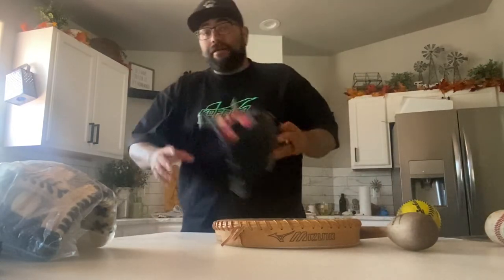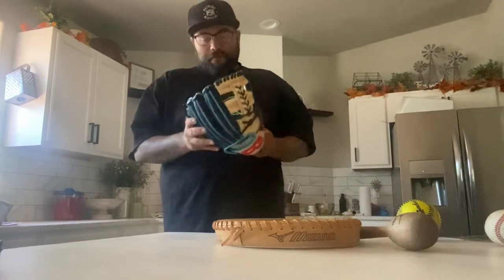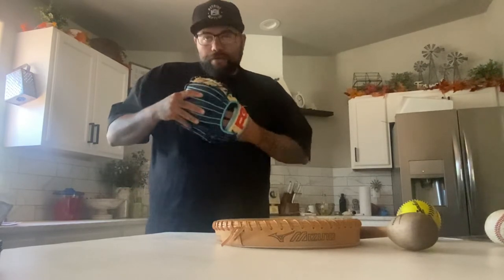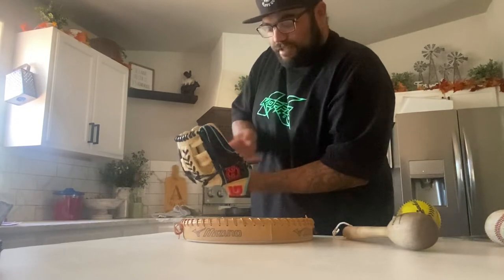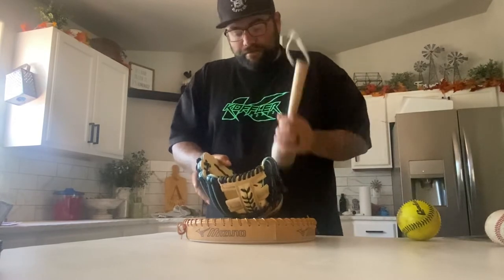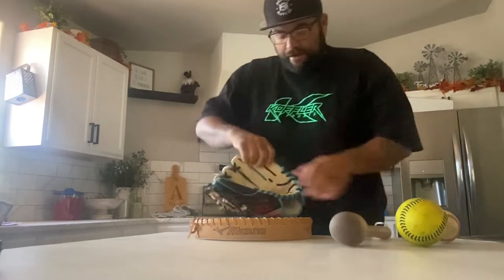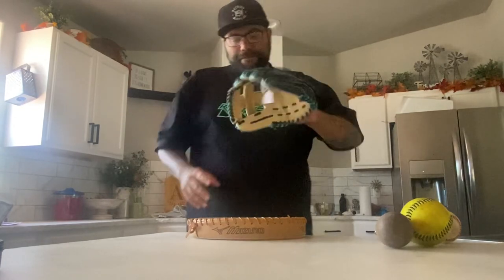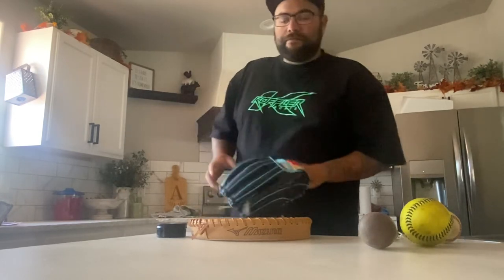How to break in your glove PROPERLY!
We’ve been asked a ton lately “how do I break in my new glove”.

Here is quick tip video of how to get your glove “game ready” in just a day or two.